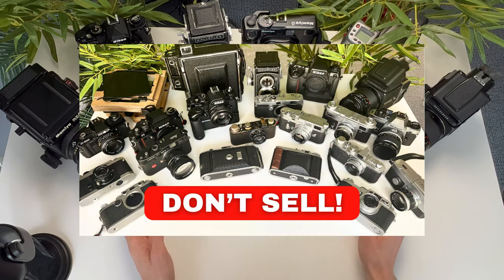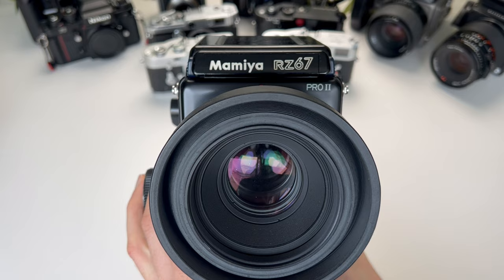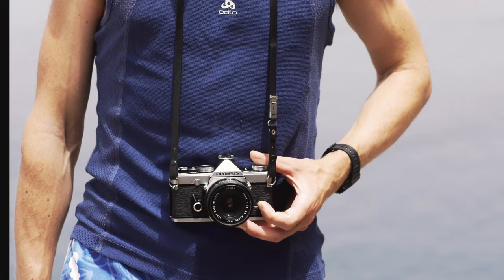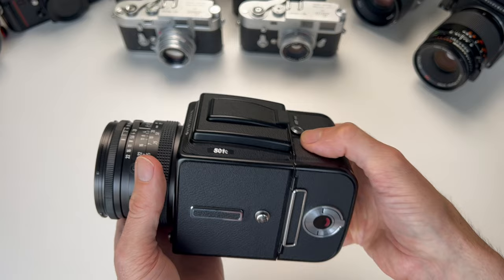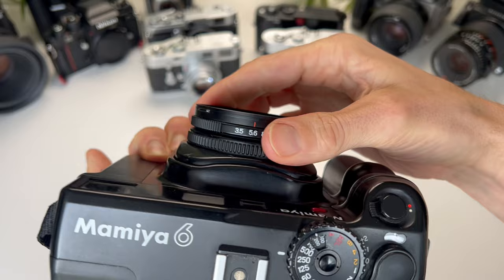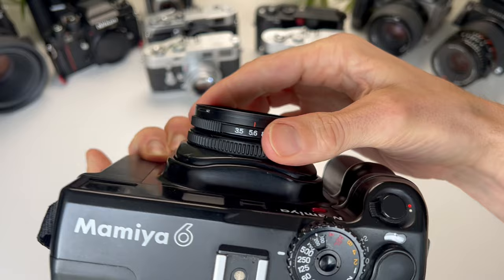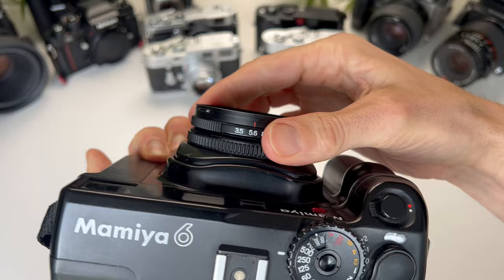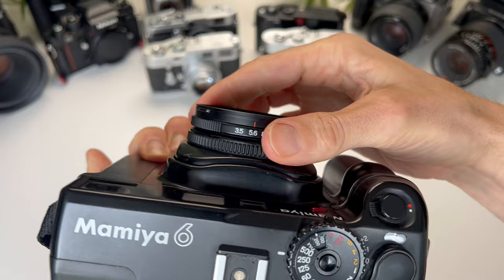🟡 TOP 10 | Voted THE BEST film cameras EVER made (2024)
I asked viewers to vote the best film cameras ever made. Top 10 film cameras are: